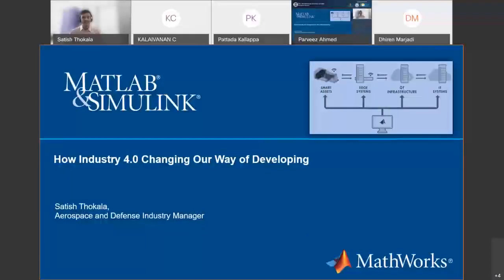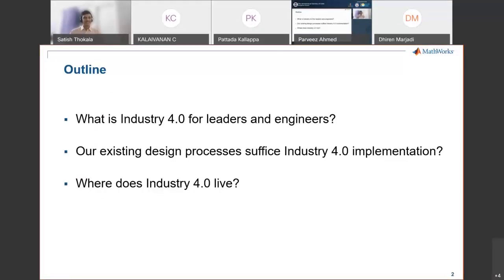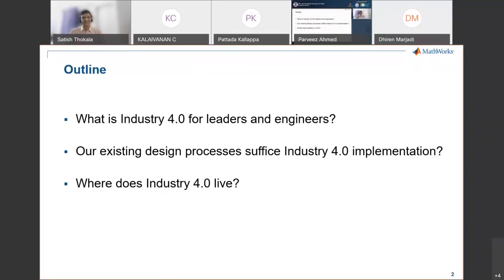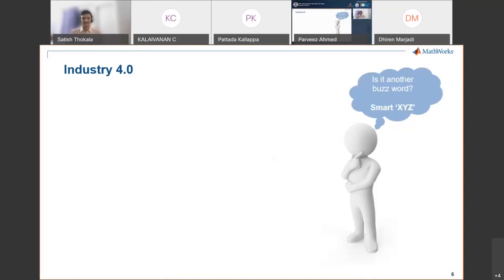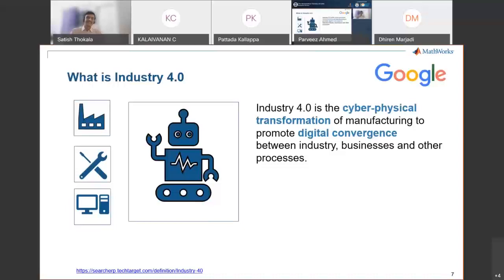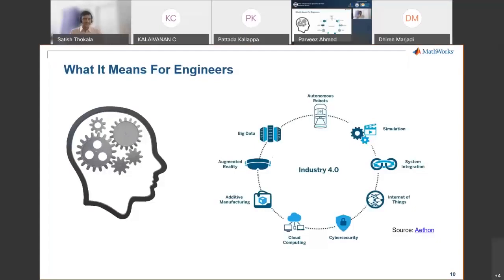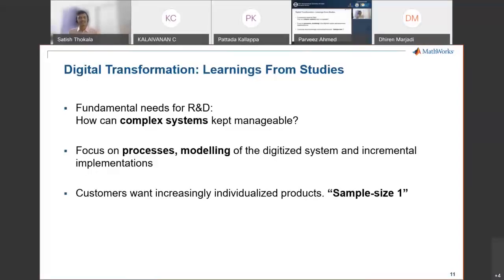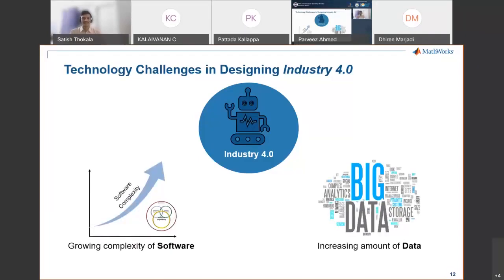How Industry 4.0 Is Changing Our Way of Developing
Industry 4.0 is a digital transformation journey that needs vision, commitment, and value creation along the way. Each organization is different, and so is its journey. In this transformation, engineers must manage the growing complexity of software and an ever-increasing amount of data to create new business models and become market leaders.

The outline of the talk includes these topics:
• How to make the transformation effective
• What are the associated people skills, processes, and technology
• How to build mathematical models of multidomain systems
• How to deploy on edge systems/IT/OT infrastructure to fit in your organization's infrastructure
• How to use machine learning algorithms for predictive maintenance to derive actionable insights
• How the evolution of predictive maintenance is driving the change